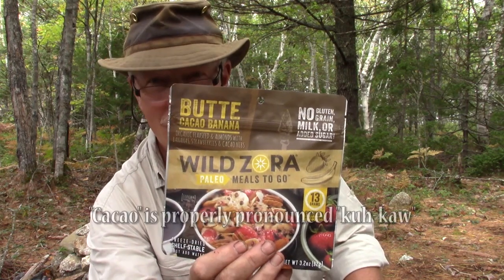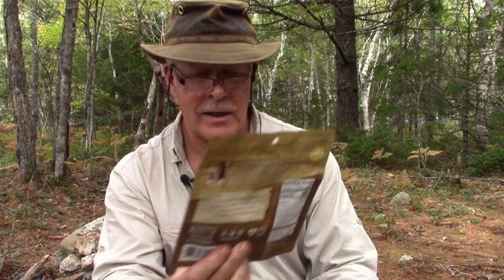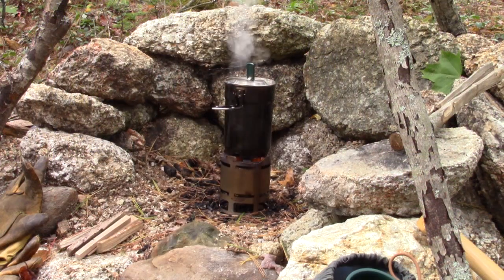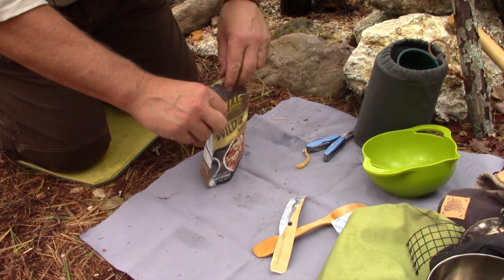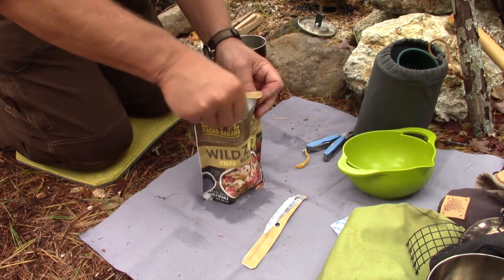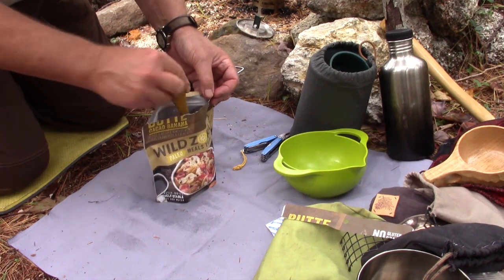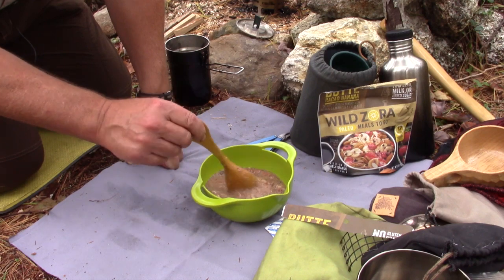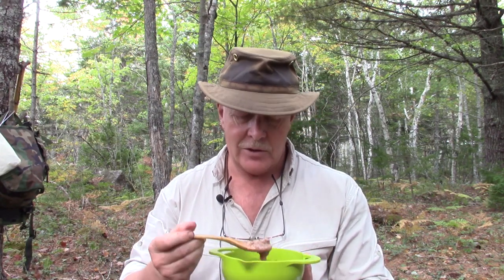Wild Zora Butte Banana and Cacao Nibs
In this video I share the Butte Banana and Cacao Nibs from Wild Zora